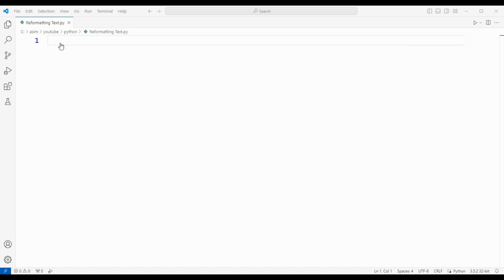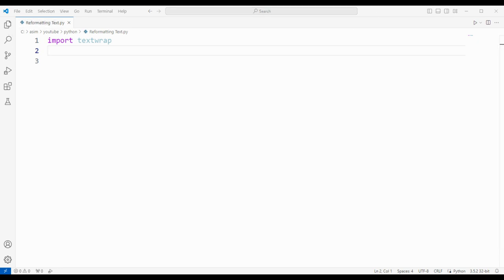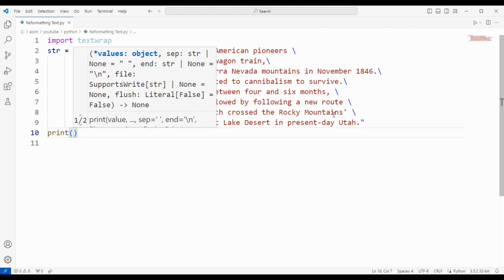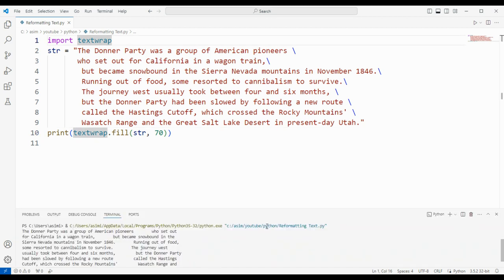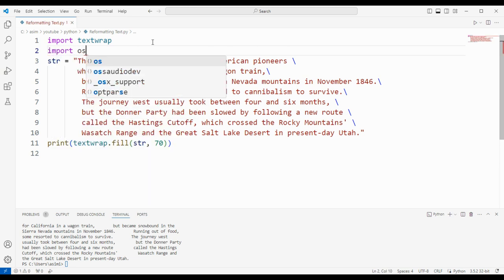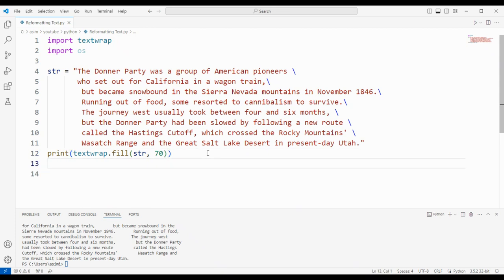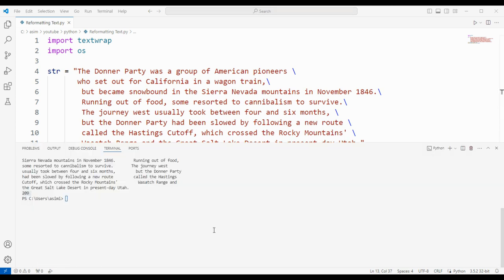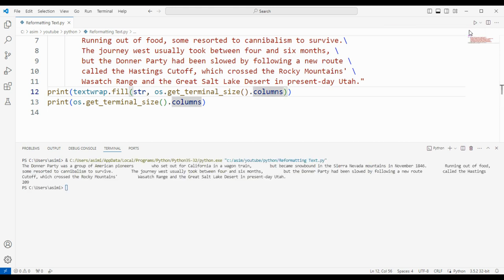Text to a Fixed Number of Columns in Python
Text to a Fixed Number of Columns